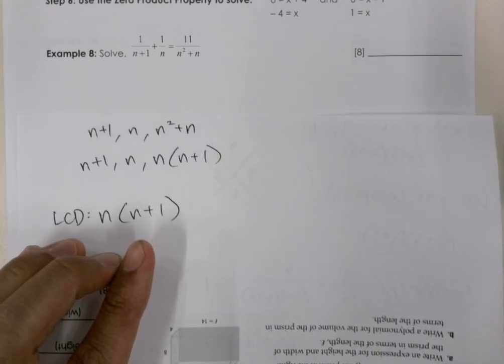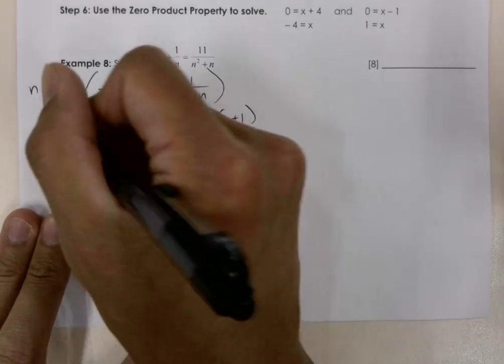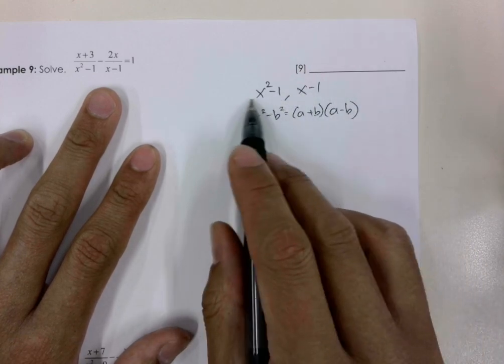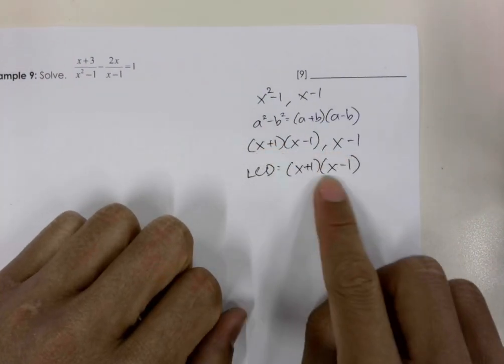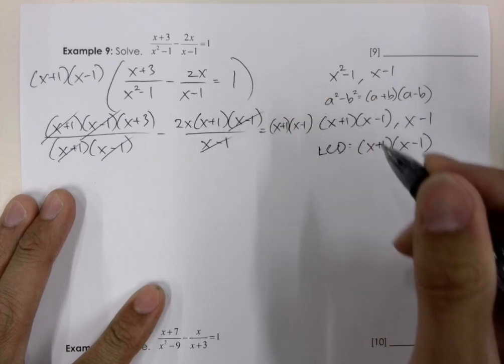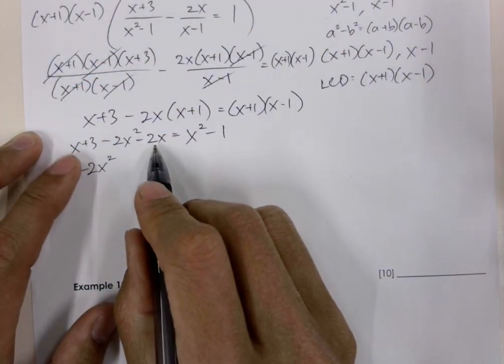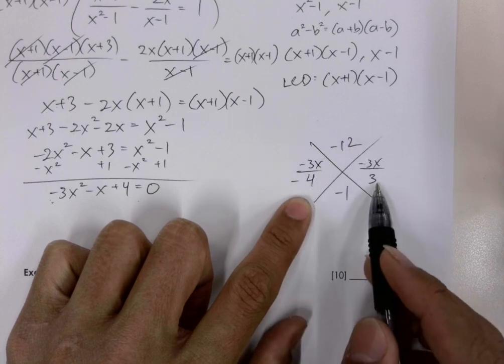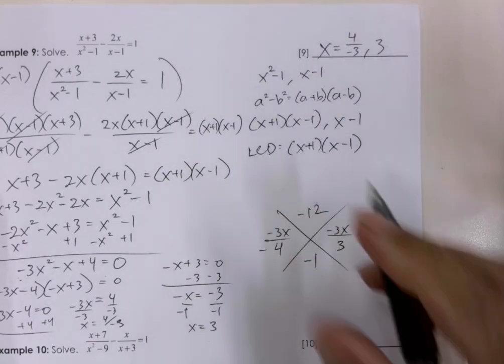11 8 Practice 6